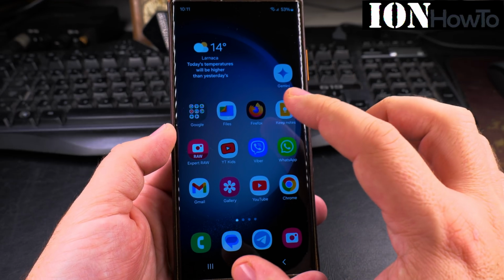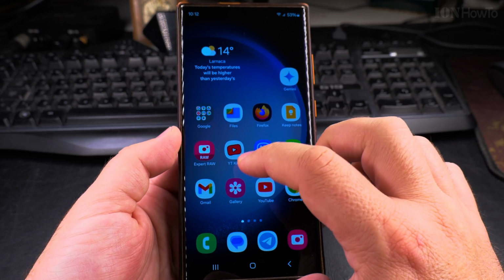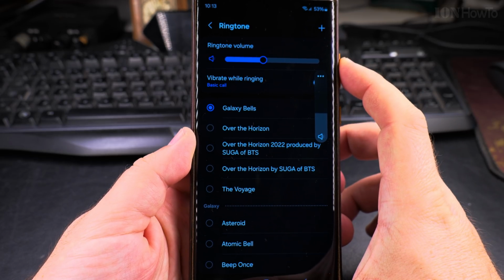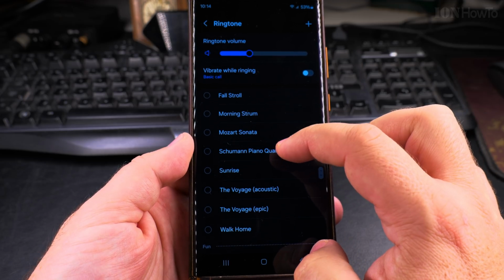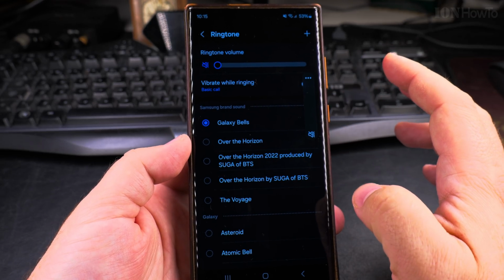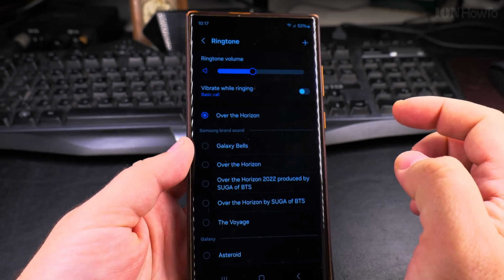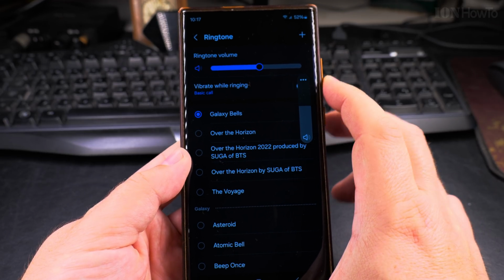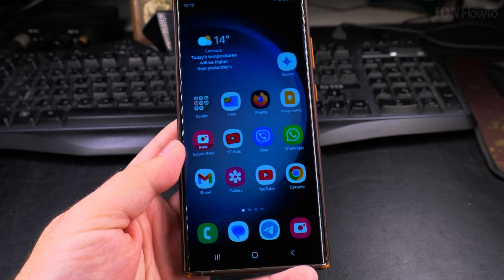How to Change the Ringtone on Samsung Galaxy Android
How to Change the Ringtone on Samsung Galaxy Android Devices.

How to change the ringtone on Samsung Galaxy or how to set a custom ringtone on Android.
I explain how to access the sound settings on your Samsung phone and select a new ringtone. You can also assign specific ringtones to individual contacts, so you know who’s calling before even looking at your phone.

How to use a song or any custom ringtone on Samsung.

Samsung Galaxy ringtone settings or how to customize ringtones on Android.

In this video, I show you how to change the ringtone on your Samsung Android device. You can use a default tone, a song from your music library, or download a new ringtone, I show you step by step how to use different ringtones on your Samsung phone.

Any questions?